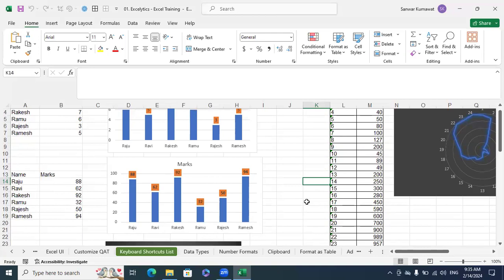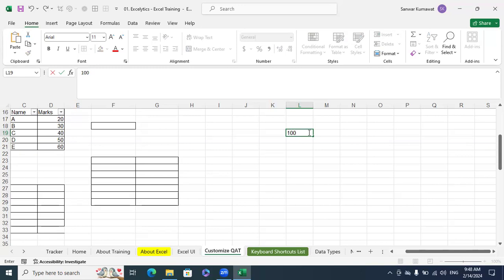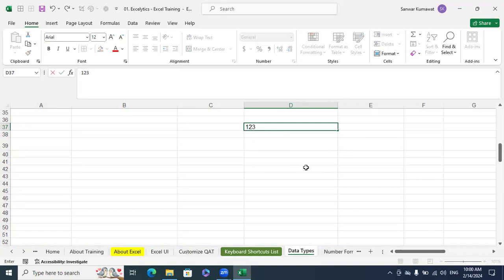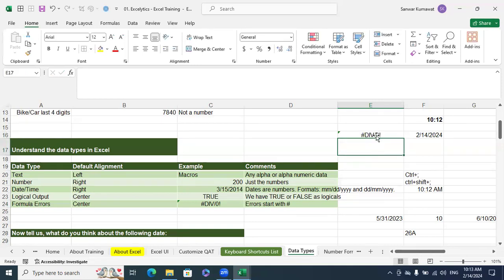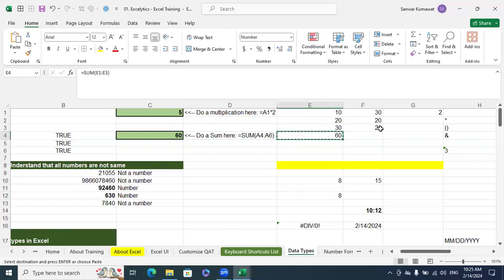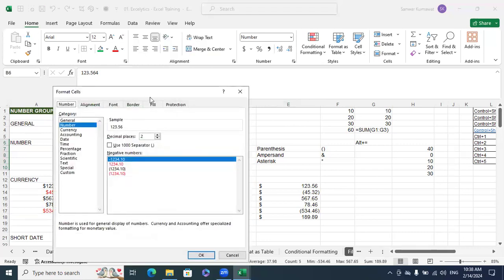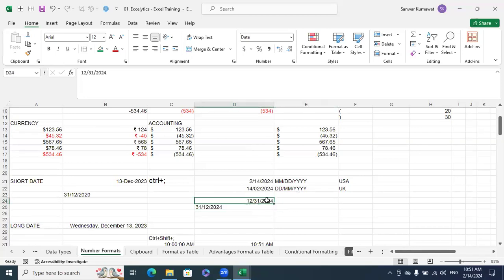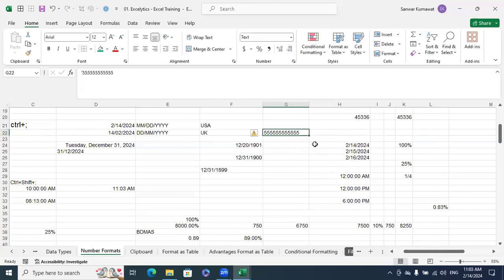Microsoft Excel Session 02